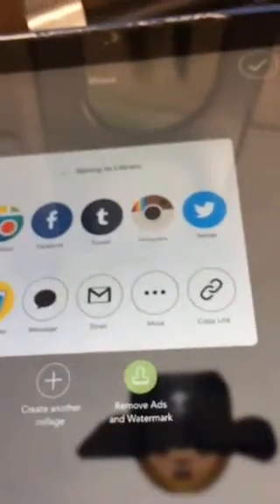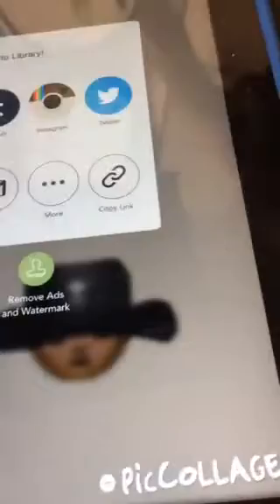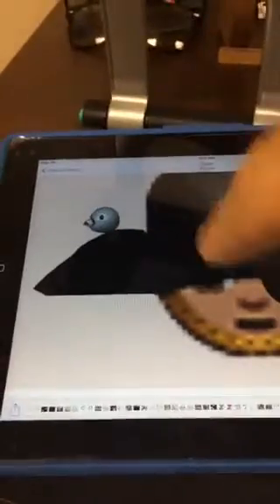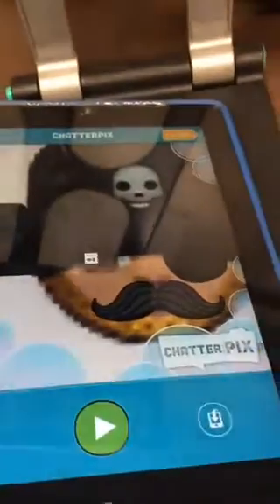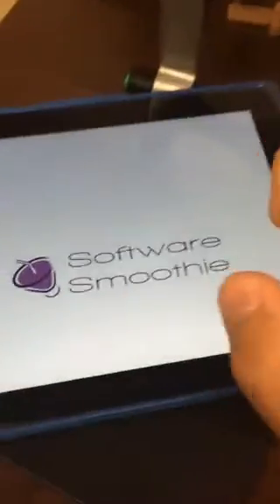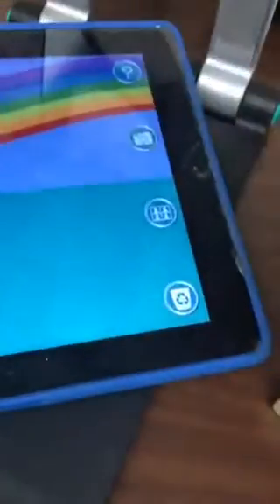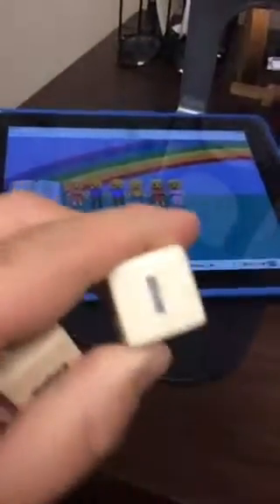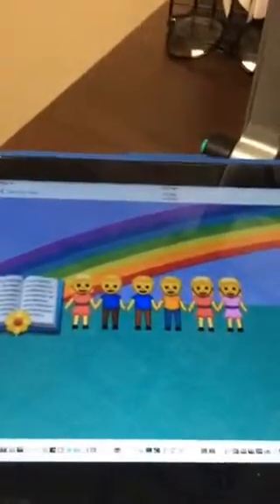Making your own Emojis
In this periscope video I show how to use Pic collage and other apps to make classroom emojis.